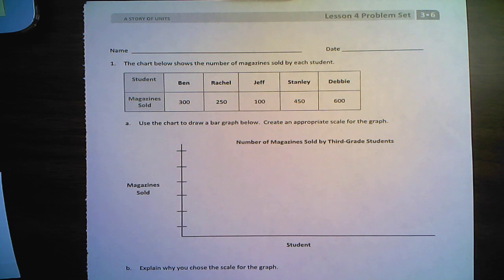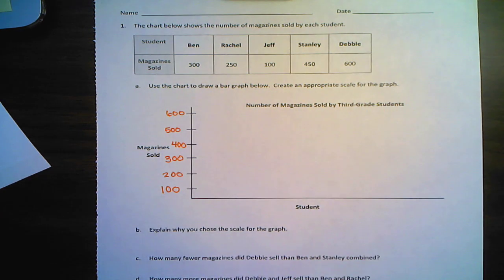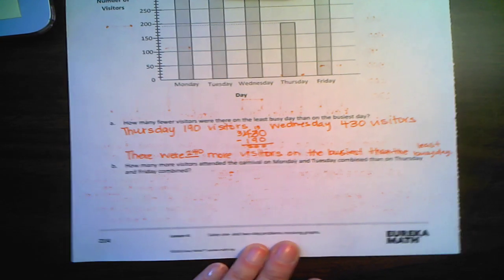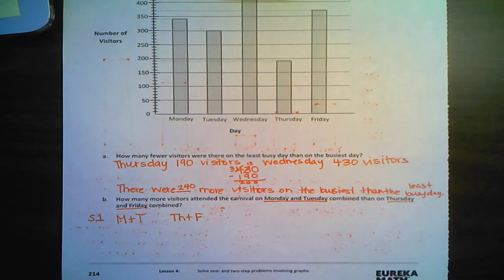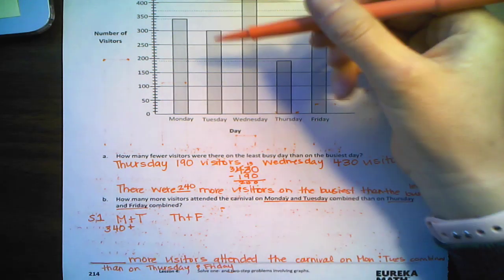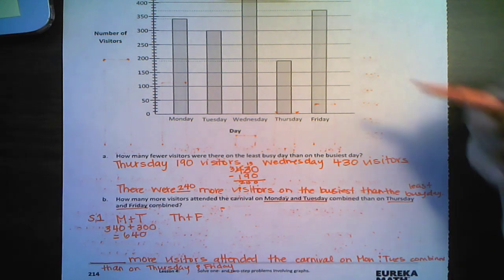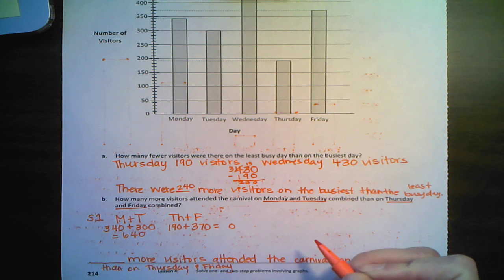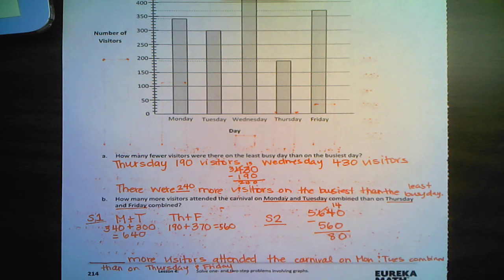Eureka Grade 3: Module 6 Lesson 4